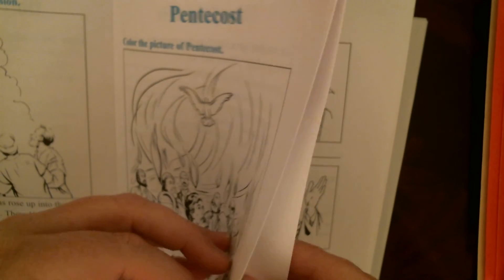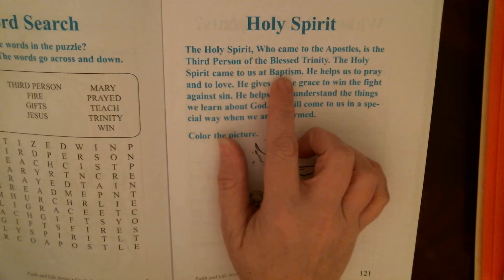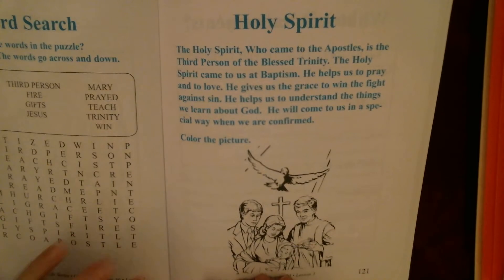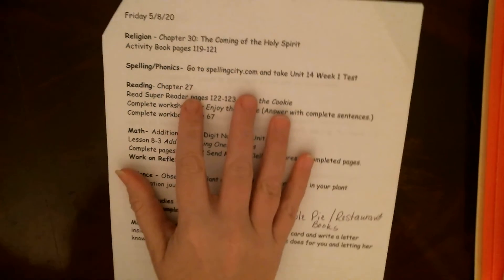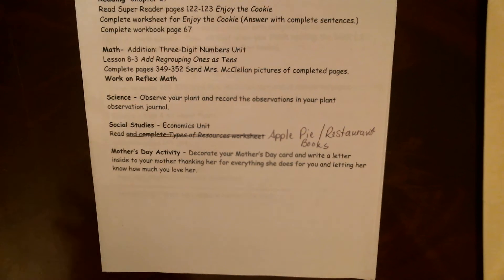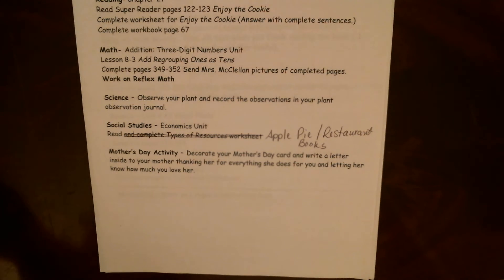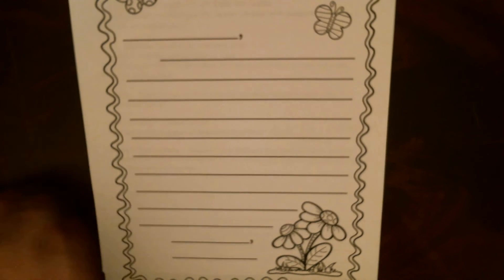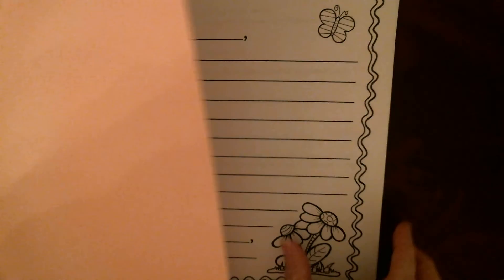Distance Learning - Friday 5/8/20